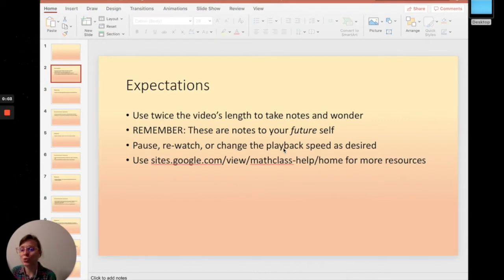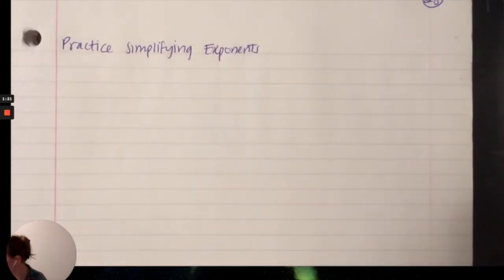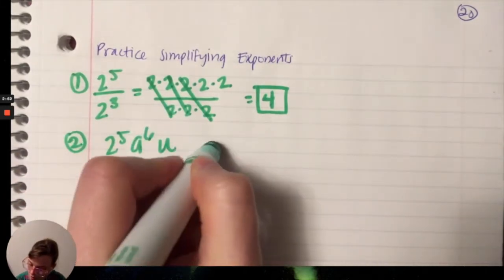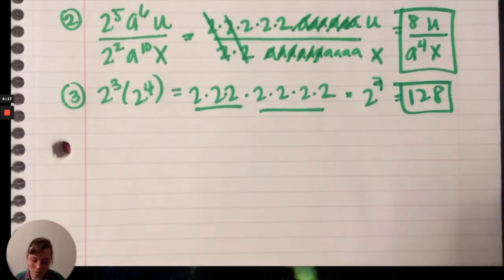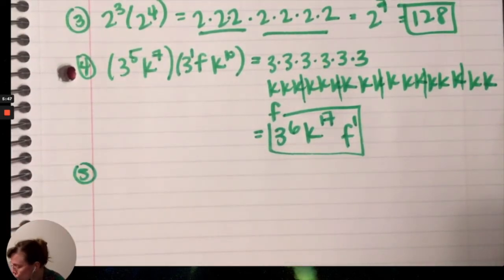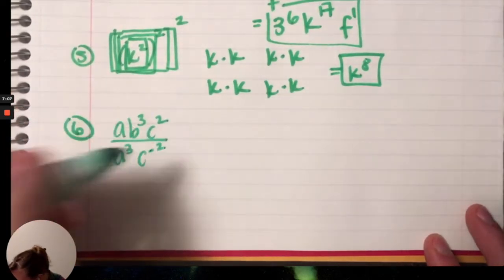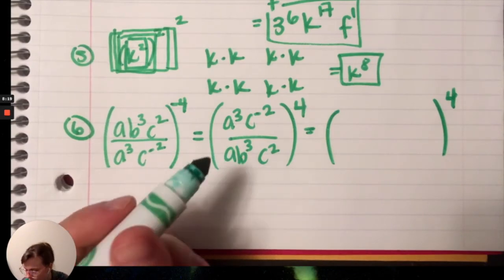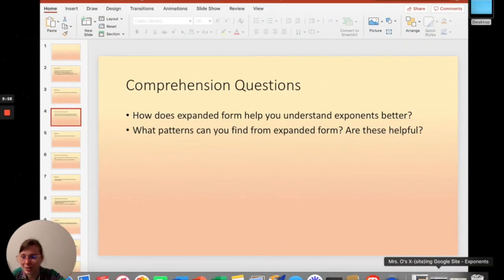Simplifying with Exponents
From Unit: Exponents